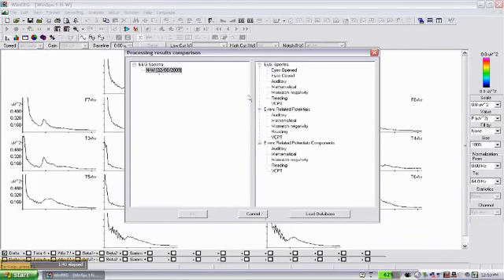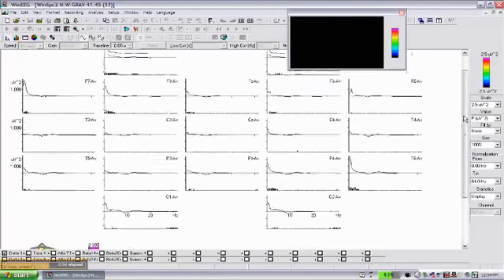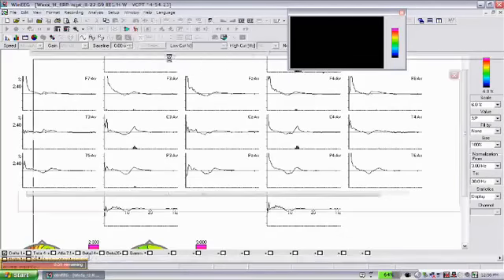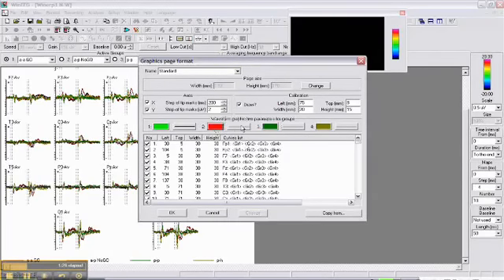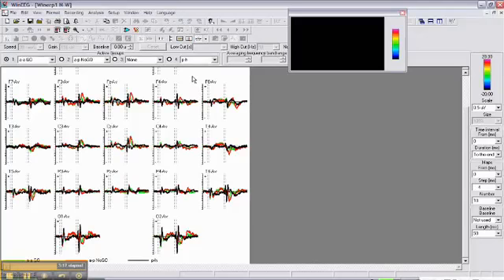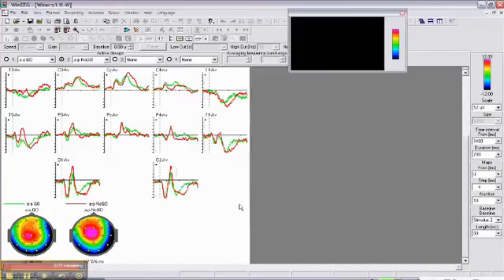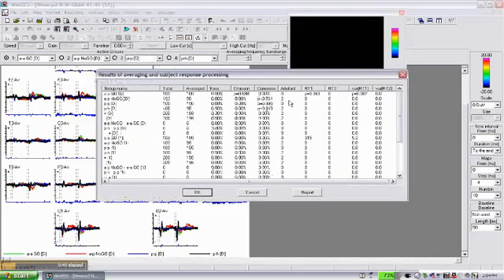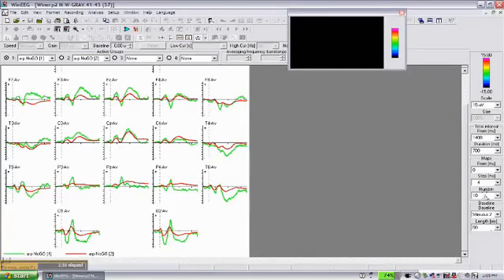EEG Cihazı WinEEG Bölüm 2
Firmamızın distribütörlüğünü yaptığı Mitsar firmasının WinEEG yazılımı için hazırlamış olduğu Prof.Dr. Yuri Kropotov'un anlatımıyla Kantitatif EEG dersleri birinci kısım...Yazılım ve cihazla ilgili bilgi almak için lütfen bize başvurunuz..